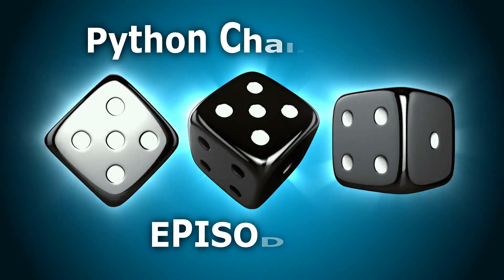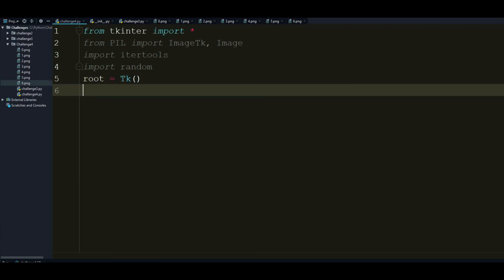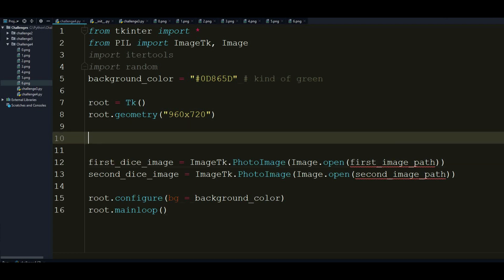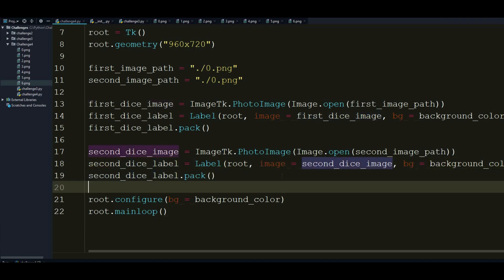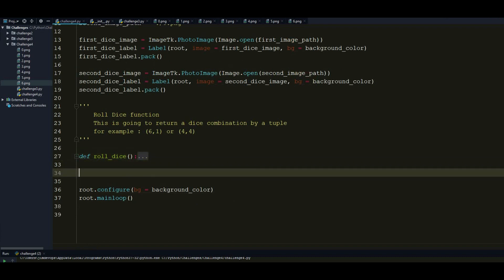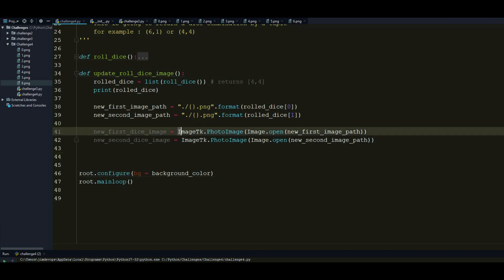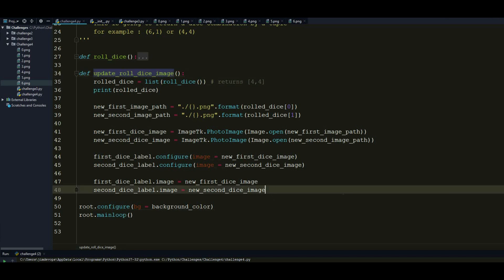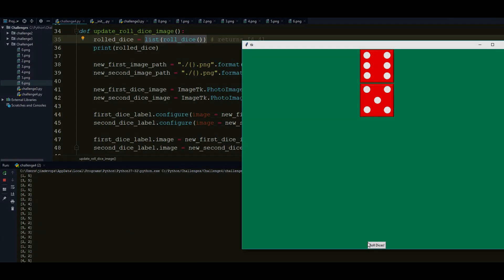How to show dice roll on a Python GUI ? Stay in Python Shape Episode 4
Python Tutorial , Python GUI - Dice roll in Python

Welcome to my fourth python challenge video of python challenges series.
In this series I'm going to collect from online sites various challenges in any level and explain
how to think towards the resolution of a problem.

And specifically on this one I'm continuing from my last episode and allowing to show the rolled dice combination on a dynamic Graphical User Interface!

Please comment on any question you have below and I will be there to answer you!

TABLE OF CONTENTS:
00:00 - 01:18 Introduction
01:19 - 02:29 Modules
02:30 - 04:10 GUI creation and design
04:10 - 08:05 Creating empty dice images
07:41 - 09:47 Execute in Command Line
09:48 - 14:59 Defining roll dice functions and editing the empty images
15:00 - 16:24 Creating a button with command
16:25 - 18:06 Results